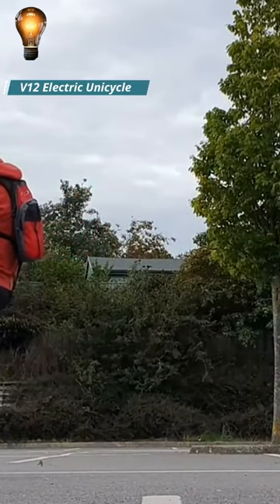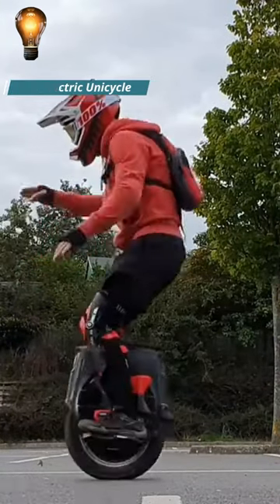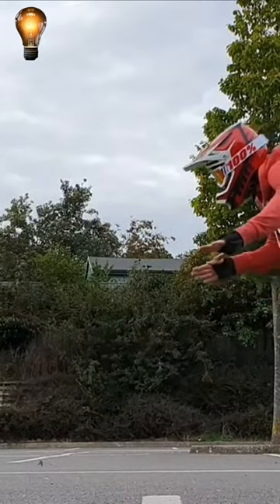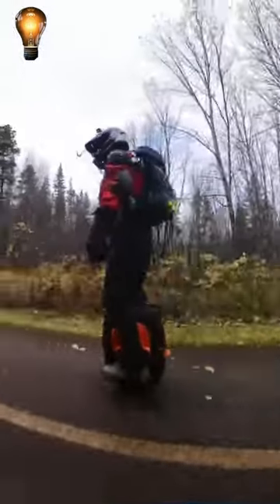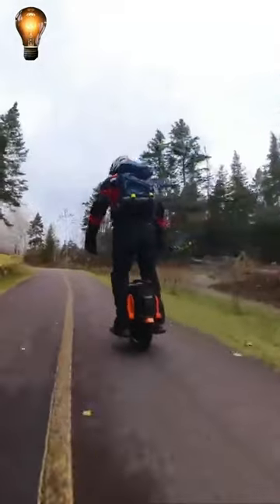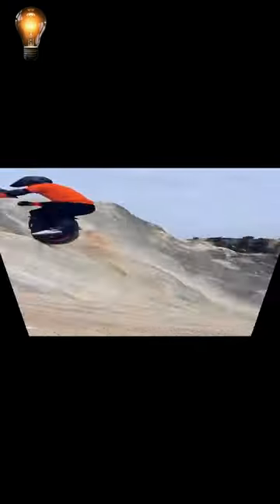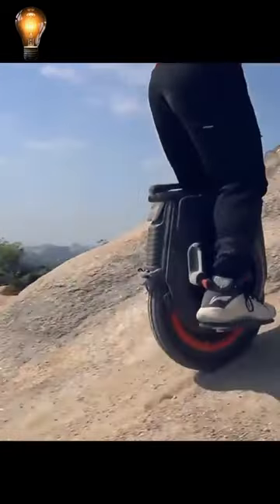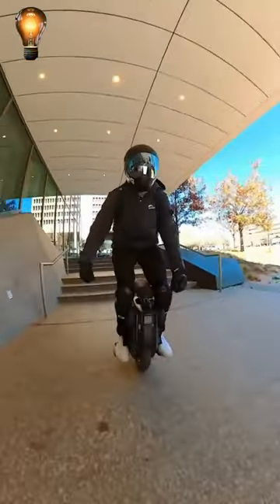Electric V12 Unicycle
Enjoy today's video for Electric V12 Unicycle is Awesome!